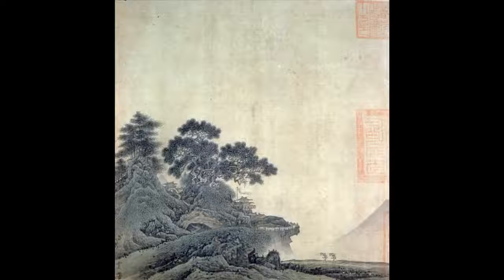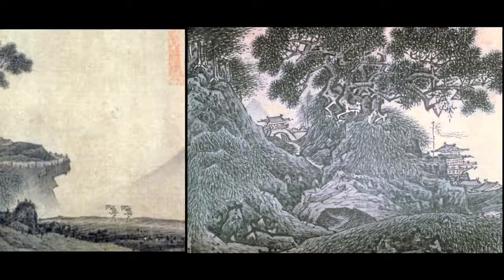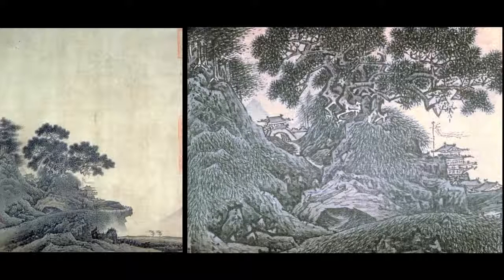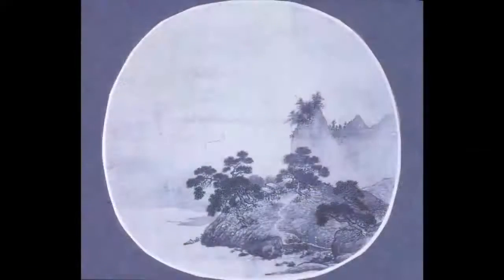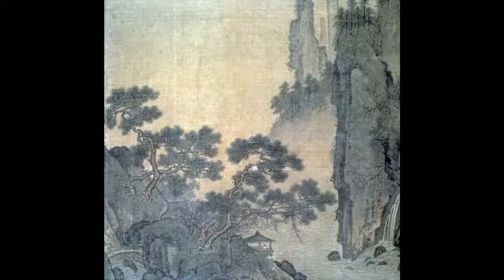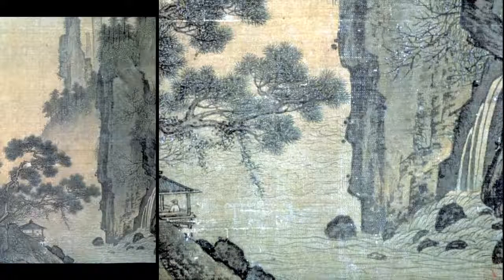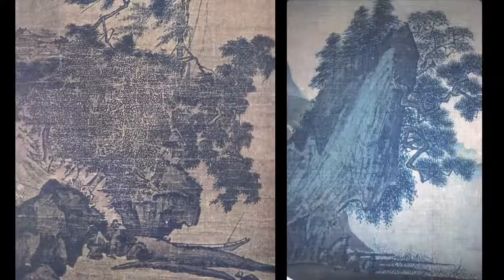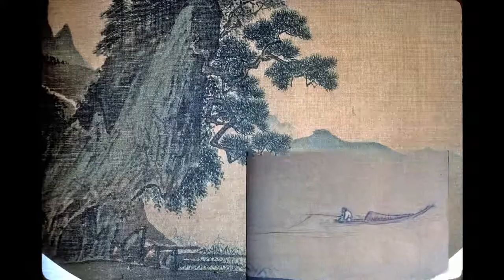Li Tang and His Followers Lecture 9A UC Berkeley Events 7of8